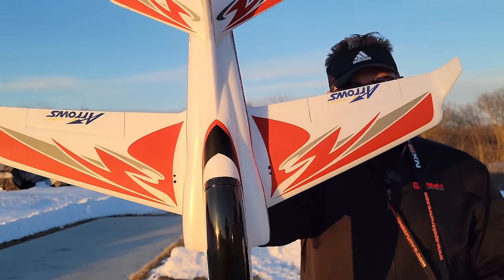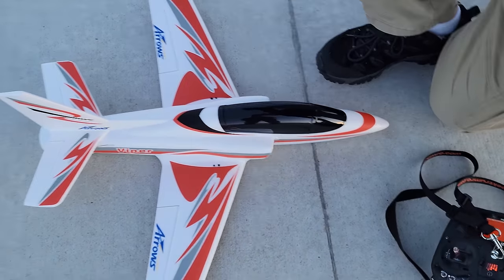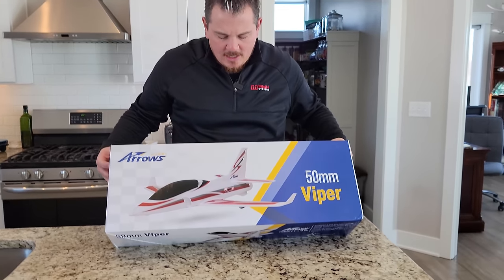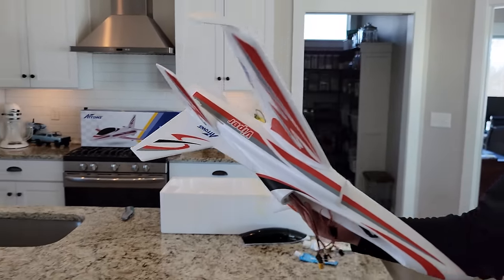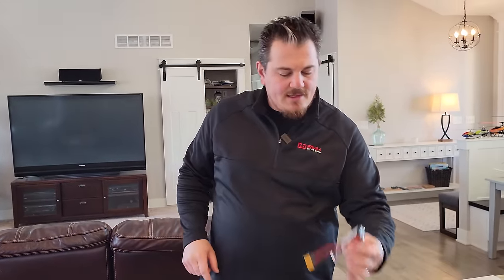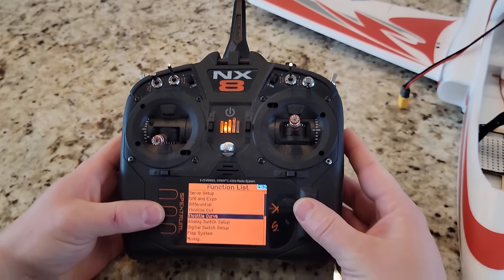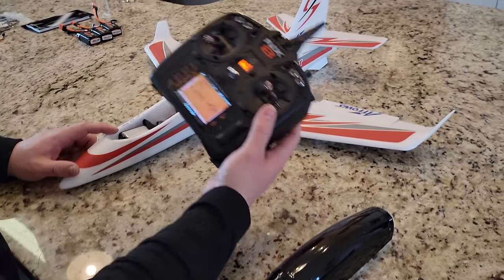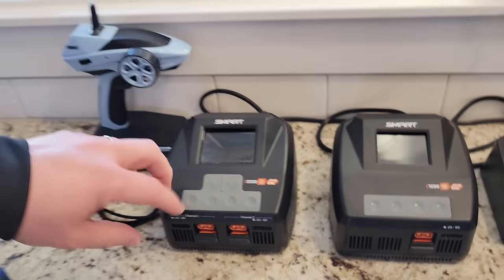Arrows - Viper 50mm - Unbox, Build, Radio Setup, & Maiden Flights